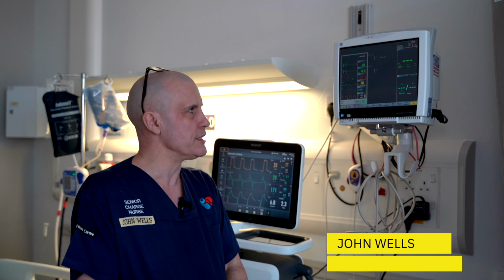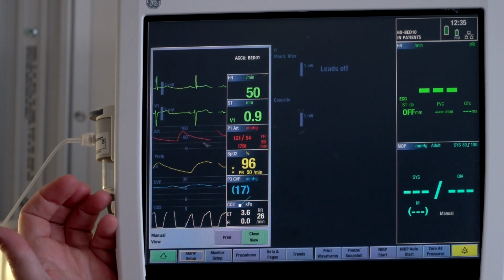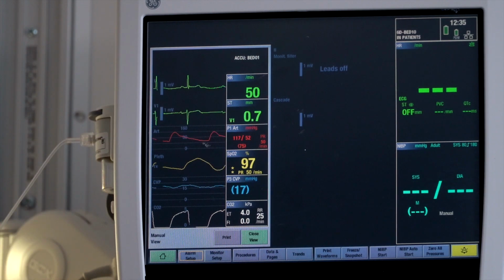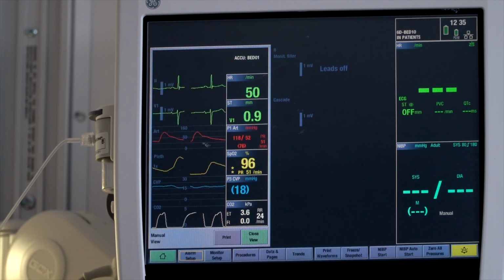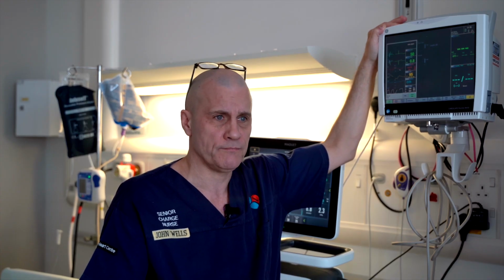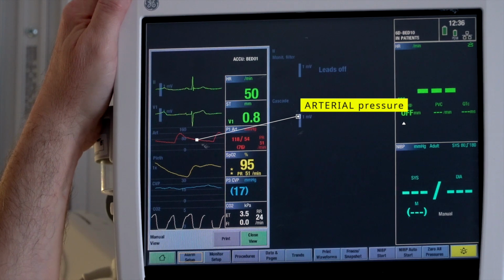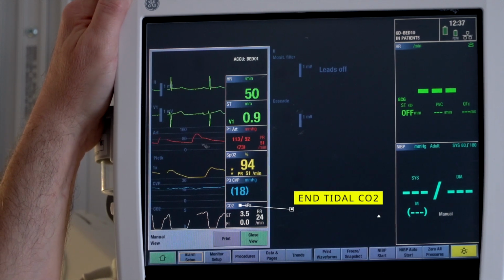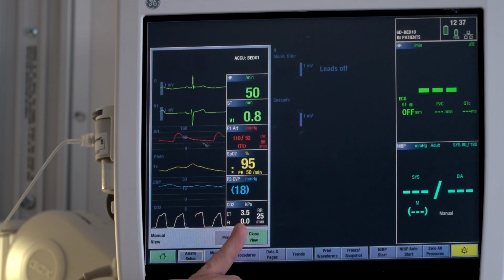MONITORS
Special thanks to:
THE CRITICAL CARE DEPARTMENT
St. Bartholomew's Hospital

Dr Mary White
Consultant Anaesthetist and ICU Intensivist
Head of Training Program, St. Bartholomew's Hospital

Dr Stephen Shepherd
St. Bartholomew's Hospital

Filmed&Edited by:  RODNIE ORO
      Charge Nurse, Cardiac Cath Labs
      St. Bartholomew's Hospital